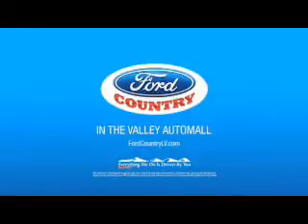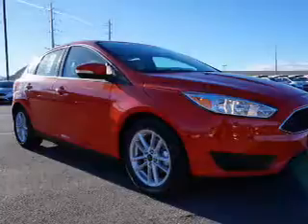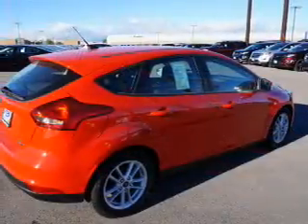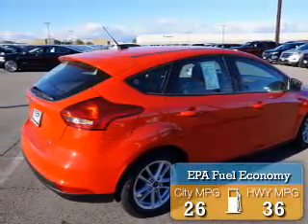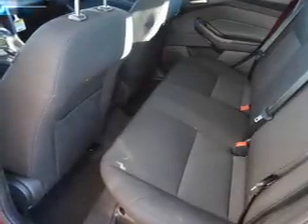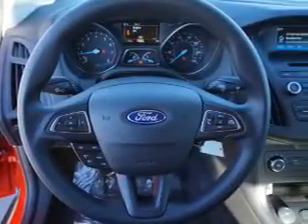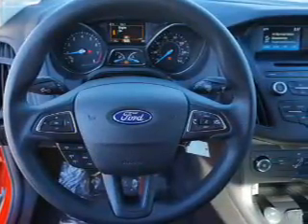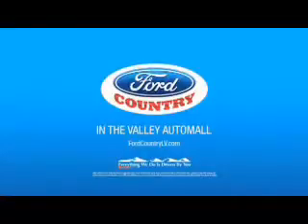2016 Ford Focus 55784 - Henderson NV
Year: 2016
Make: Ford
Model: Focus
Trim: SE
Engine: 2.0 liter 4 Cylindercylinder FWD
Transmission: 5-Speed Manual
Color:
Mileage: 1
Address:
VIN:1FADP3K21GL405781